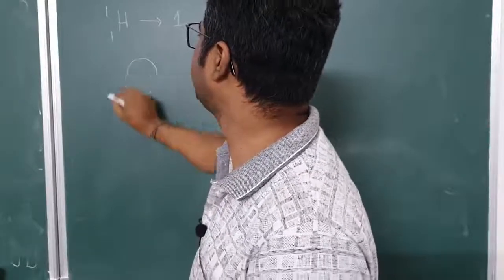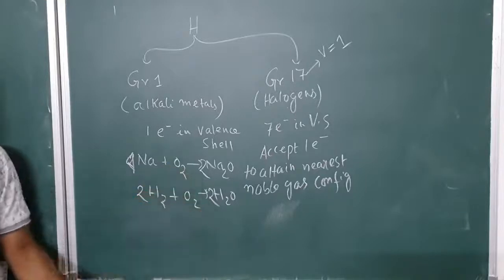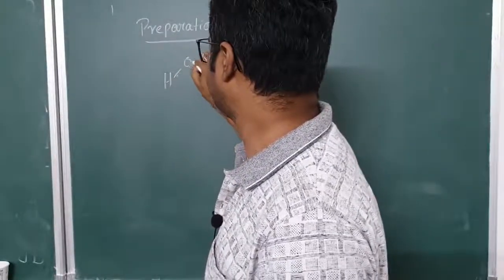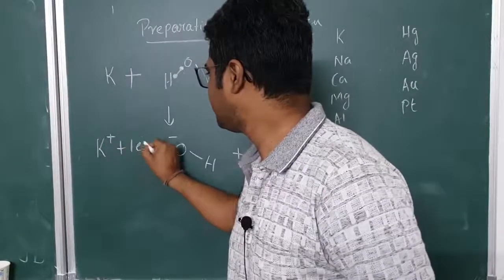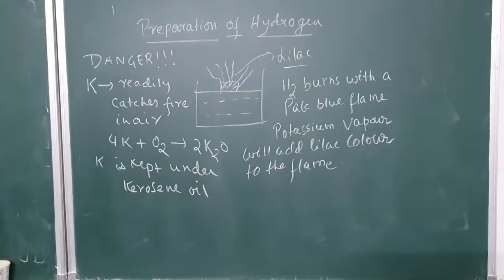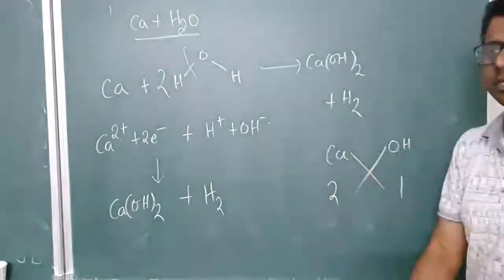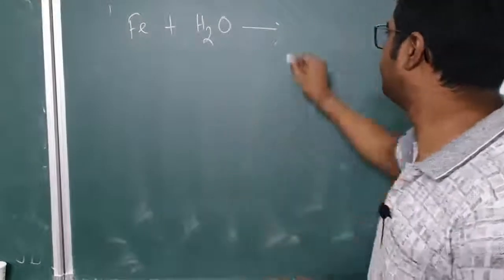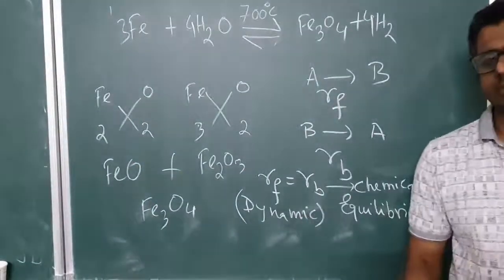IX| ICSE| CHEMISTRY|HYDROGEN-01